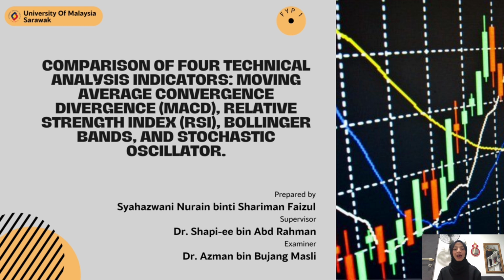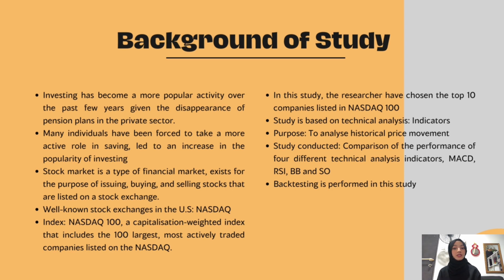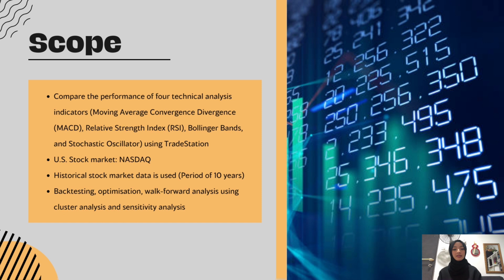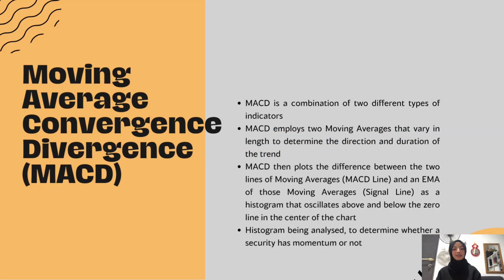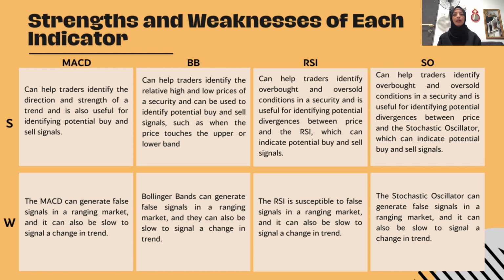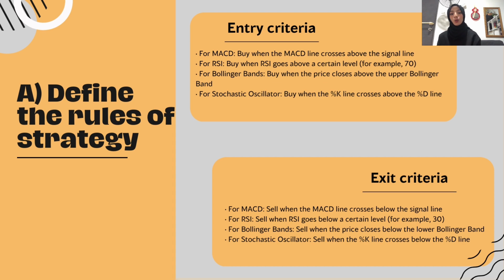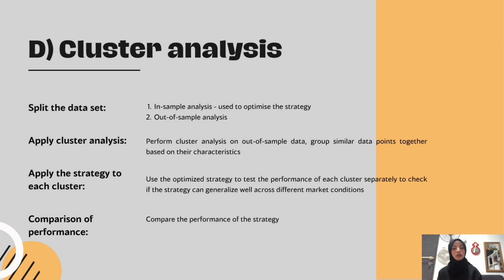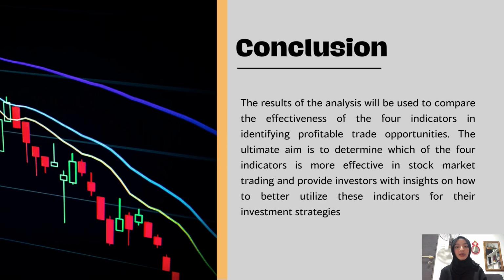FYP1_VideoPresentation_72701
Syahazwani Nurain Binti Shariman Faizul
72701